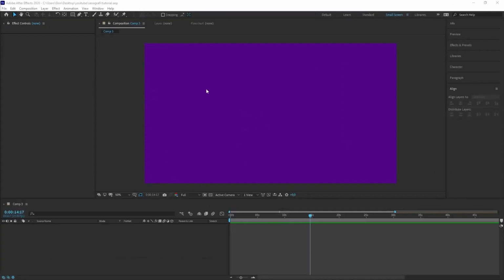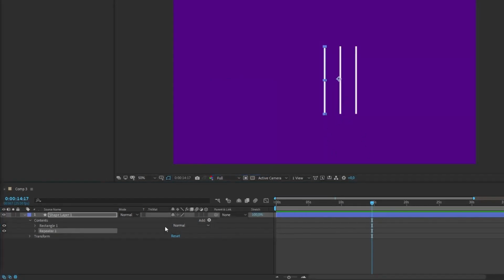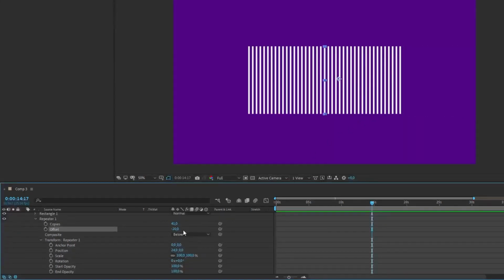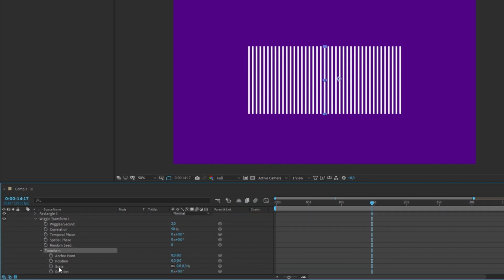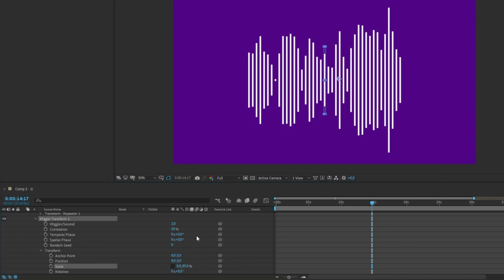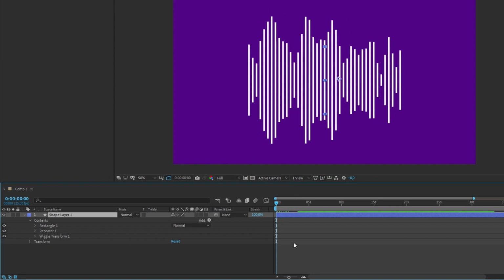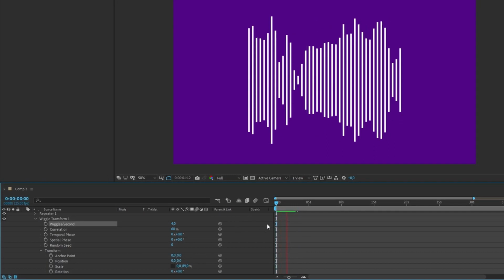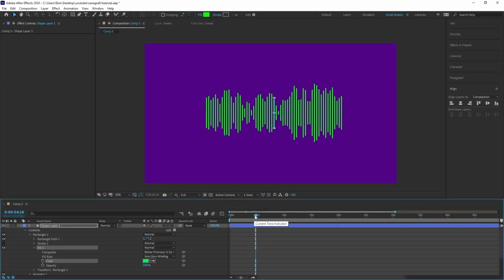SOUND WAVE EFFECT without MUSIC | RANDOM AUDIO SPECTRUM in After Effects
I'll show you have to make a simple sound wave in After Effects. Easy way of sound wave / audio waveform / audio spectrum animation tutorial.